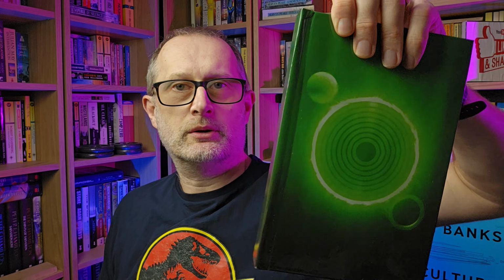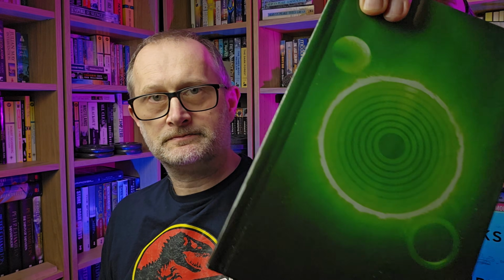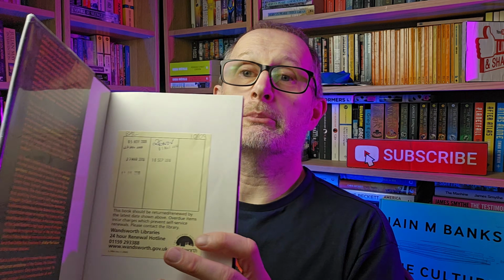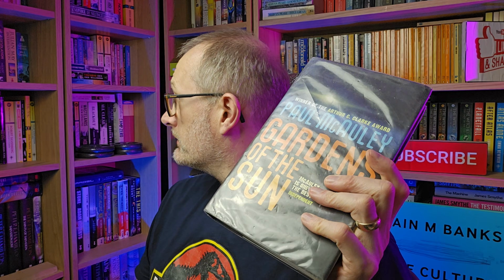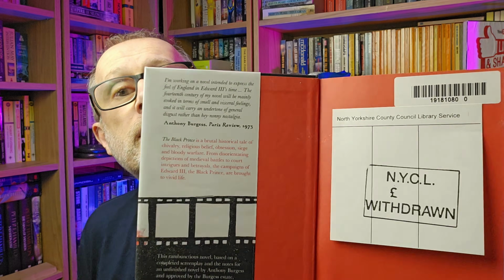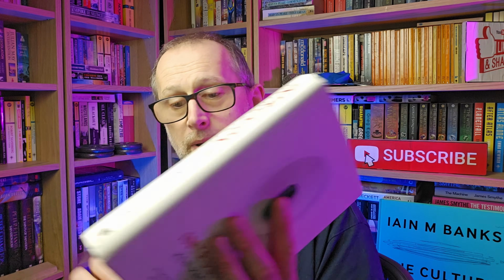SCI FI BOOK SPREE!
A shi*t tonne of science fiction finds, plus some that were sent to me by my adoring fans (ok ok, by one fellow sci fi nerd and by one self-published author).

In the unlikely event you want to buy me a book!  Amazon Wishlist: